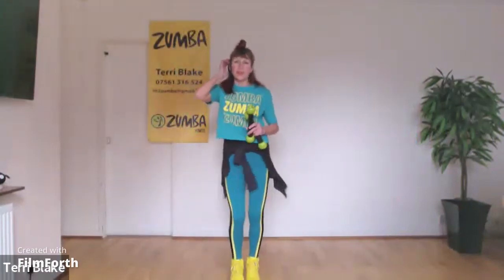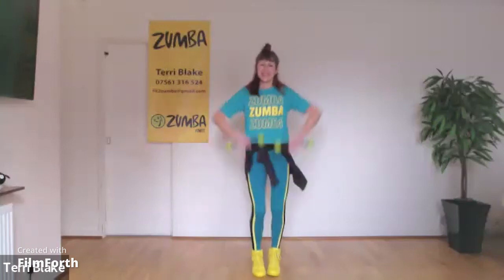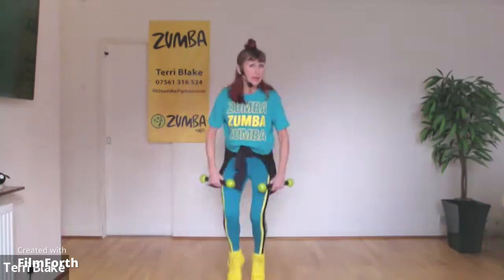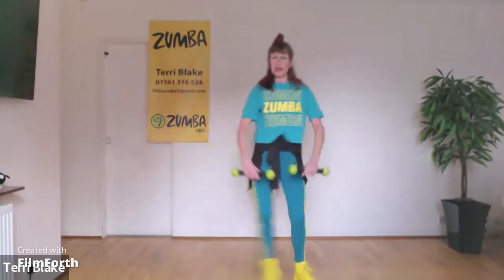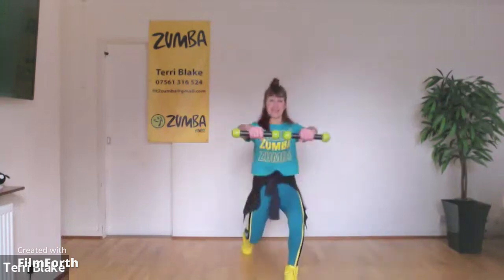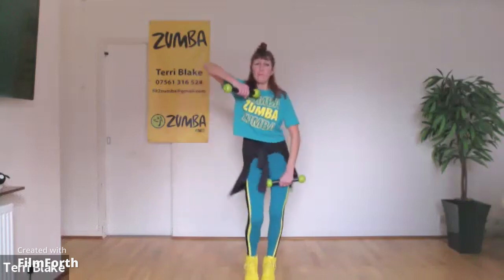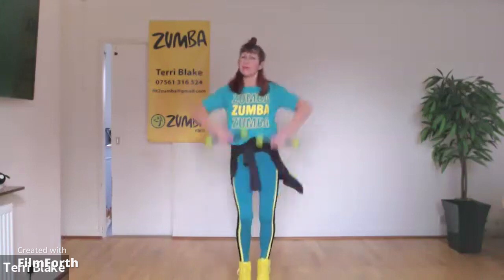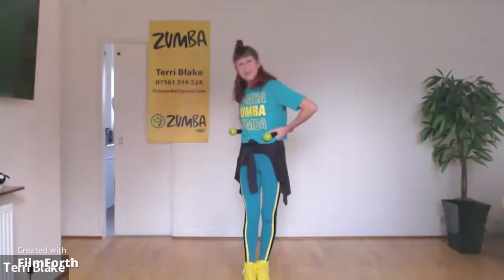A Fuego for ZUMBA® TONING from Mega Mix 94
Terri's choreo for ZUMBA® TONING

SONG   A Fuego  - active nation from ZUMBA Mega Mix 94